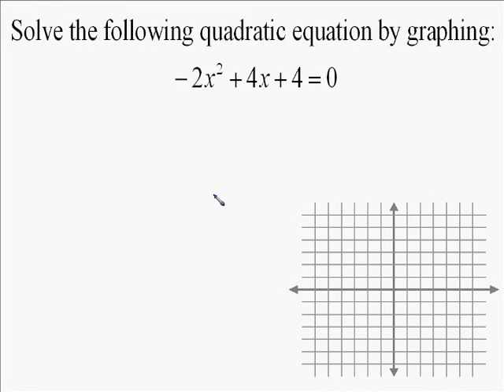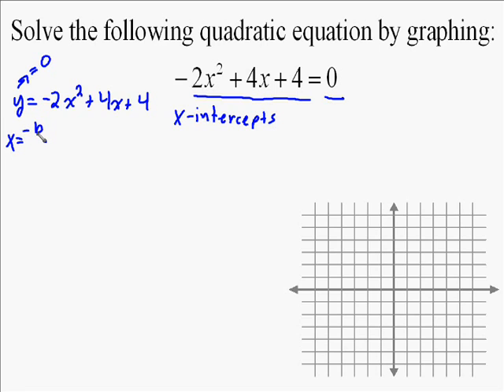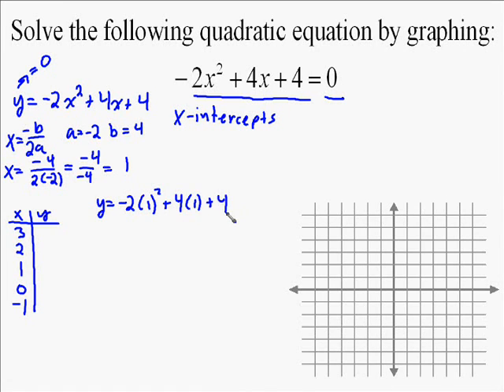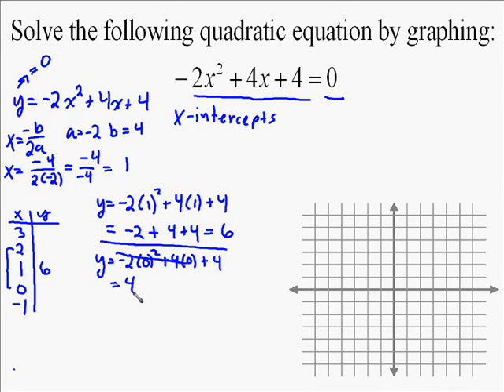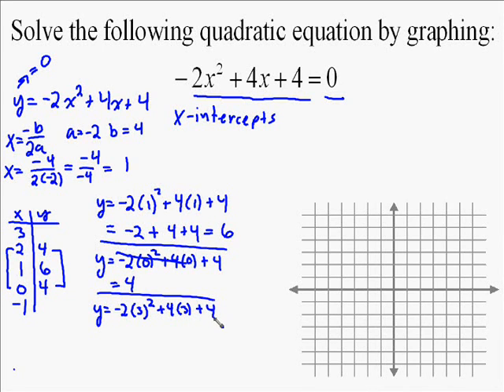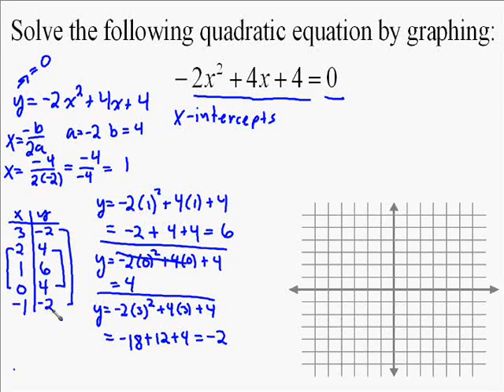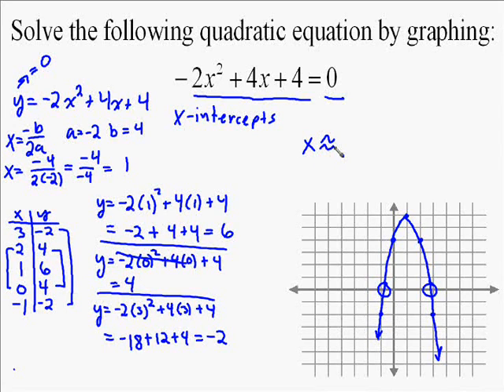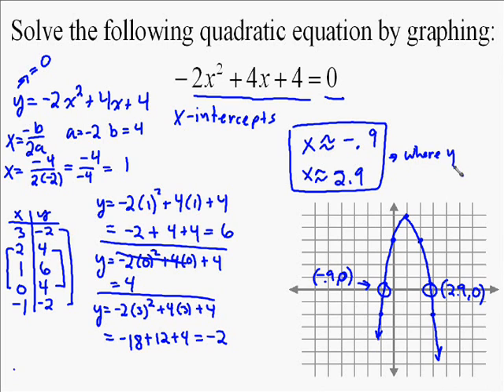A19.20 Solving Quadratic Equations by Graphing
the following is an example of how to solve quadratic equations by graphing.